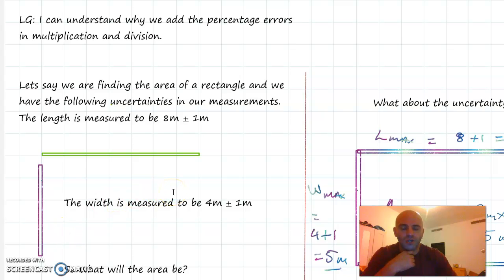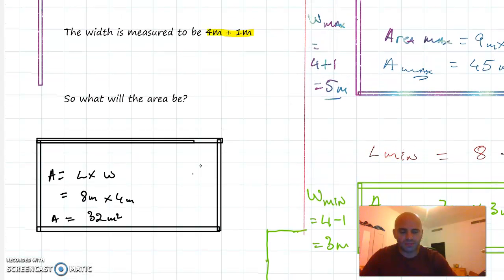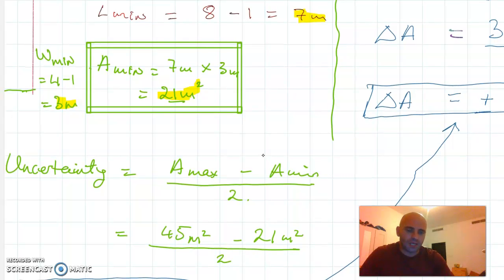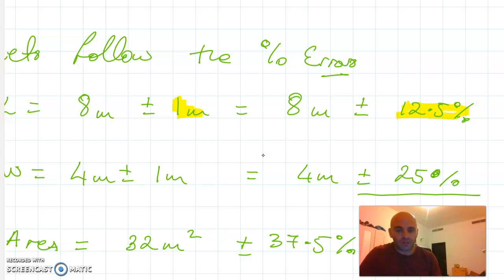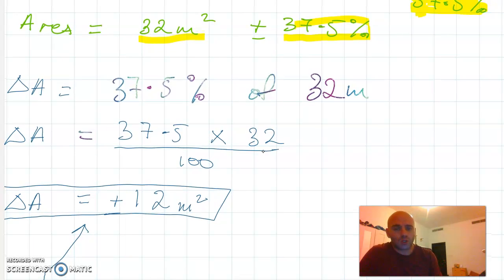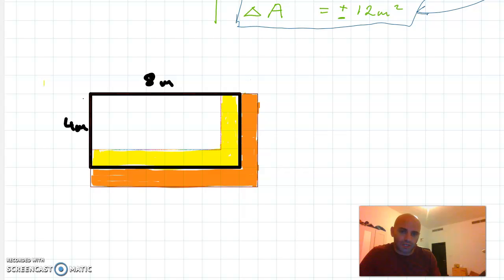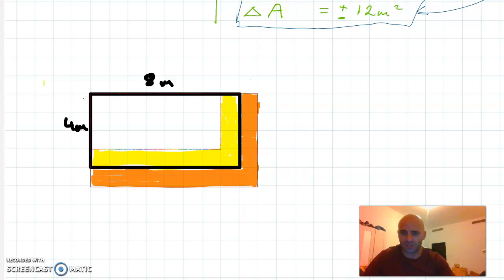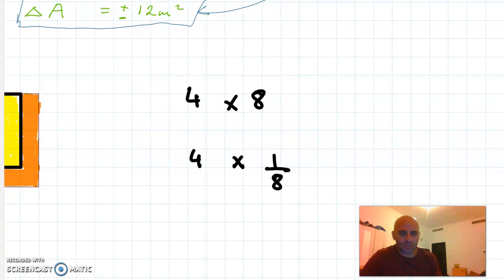Uncertainty Multiplication and Division